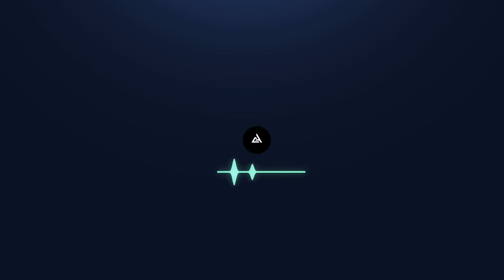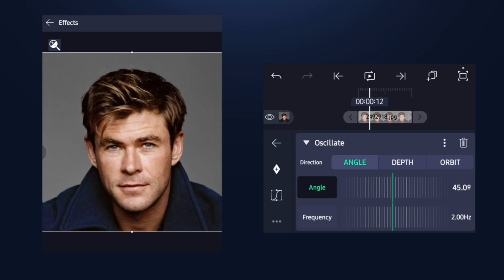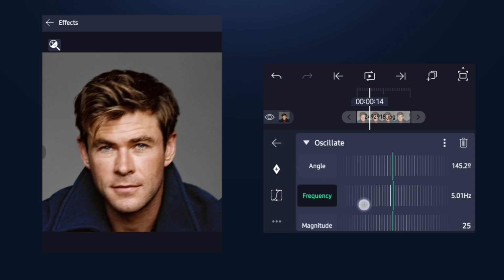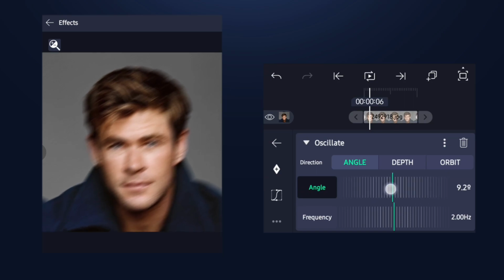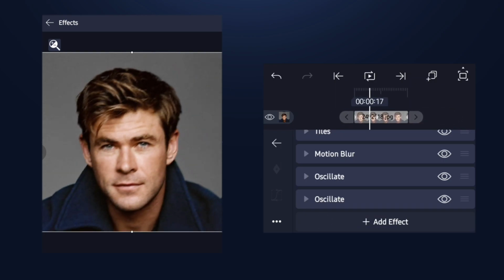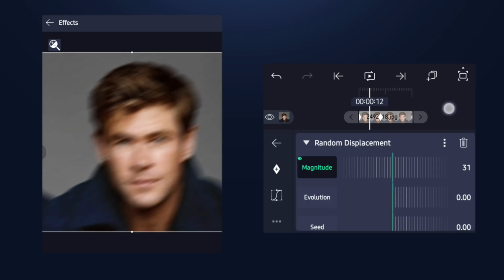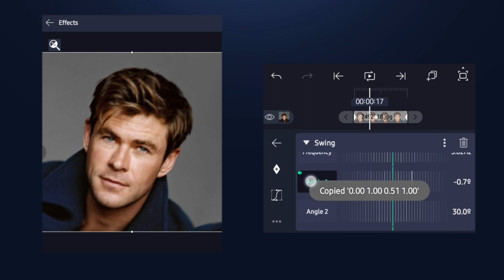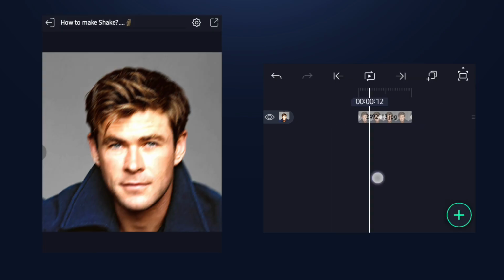HOW TO CREATE SHAKE EFFECT 🔥⚡ IN ALIGHTMOTION ▪︎ ASH CREATIONS X ▪︎ ALIGHTMOTION TUTORIAL ▪︎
Hey Guys! 😁🤘🏻 Hope you all doing good. I'm ASH.

App I'm Using:
Alight motion version 4.0.1 🔥: